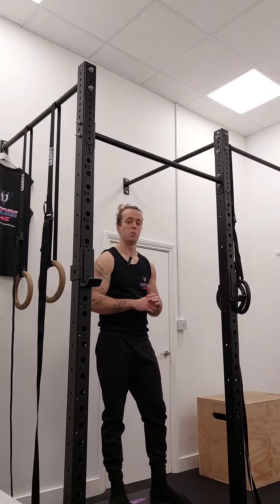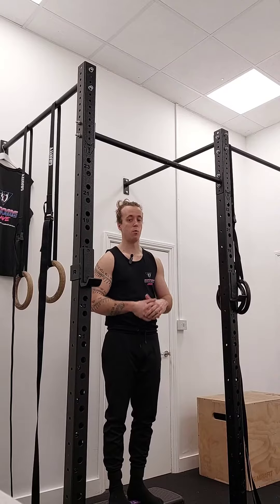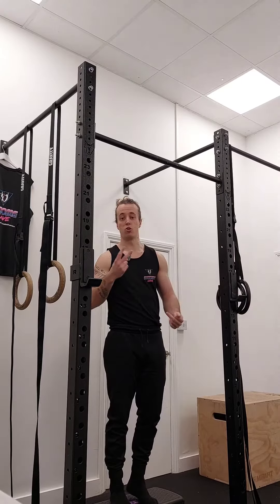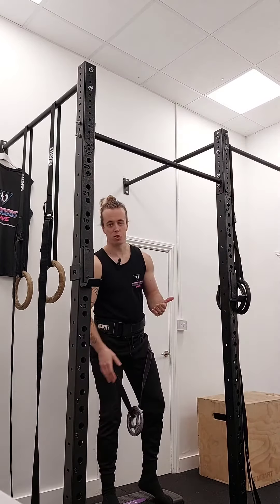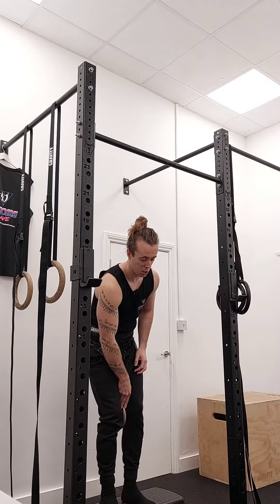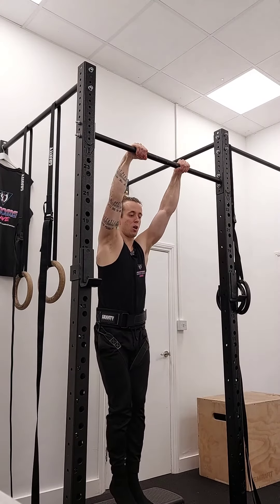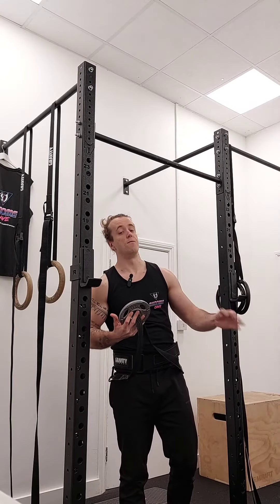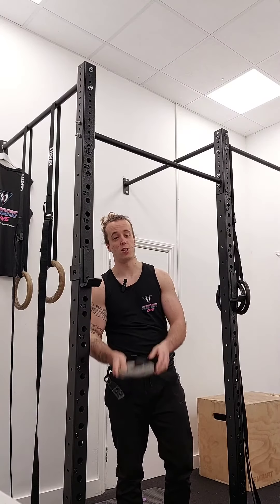How to increase reps of your muscle up - weighted muscle ups with small weights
Acquire: Muscle Up

Your 4 week intensive plan to unlock the strict bar muscle up, increase reps, and make it look and feel effortless.